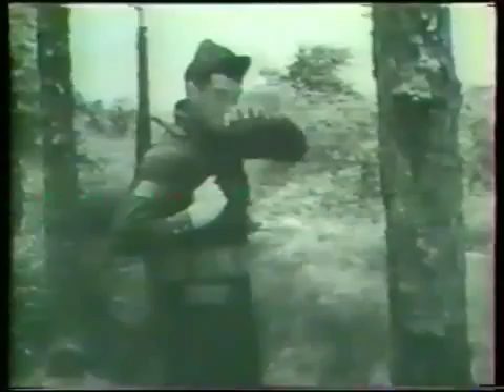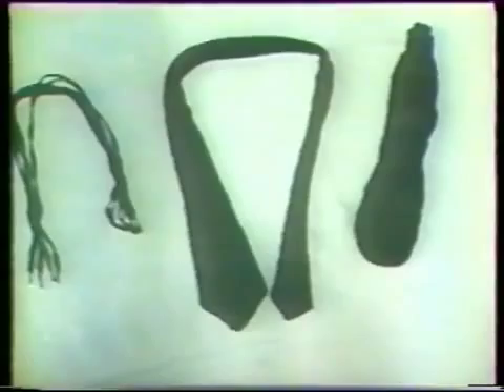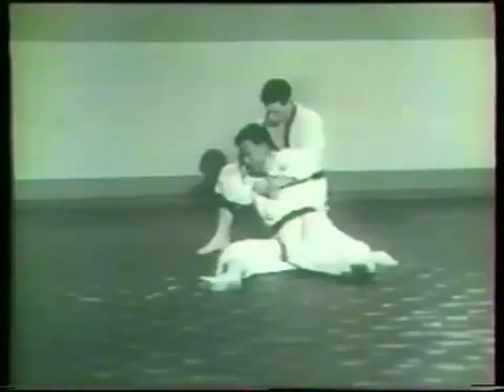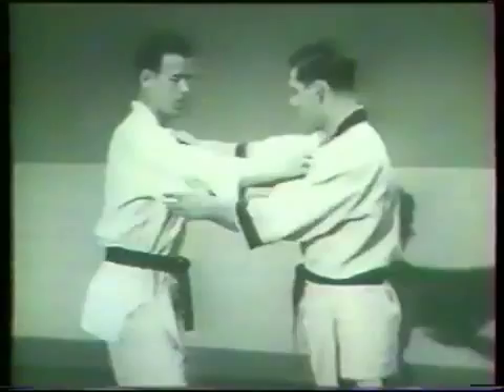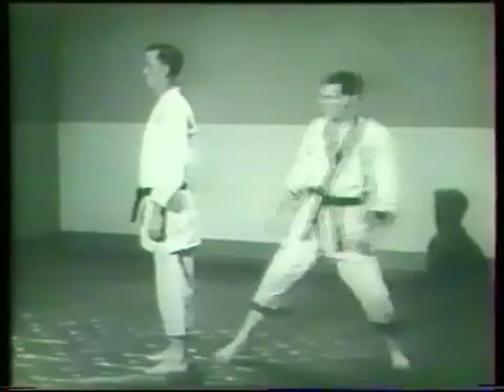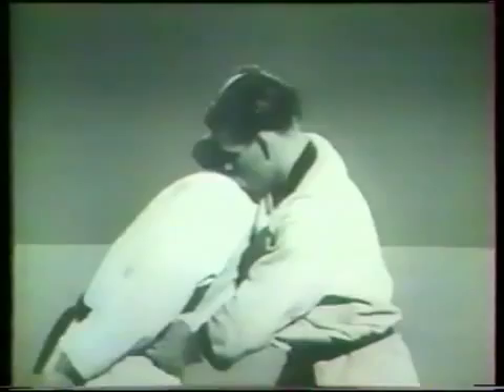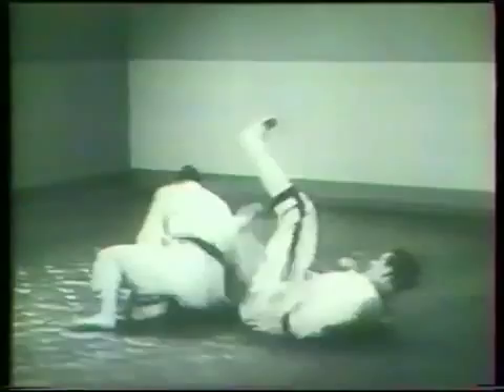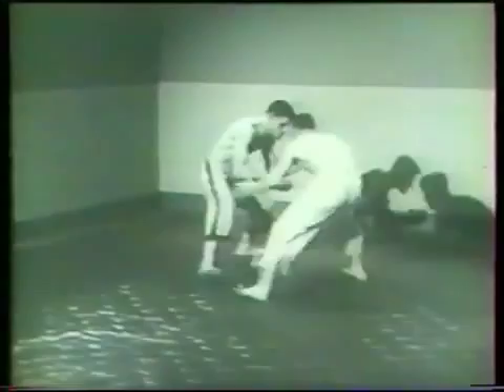old "judo" video